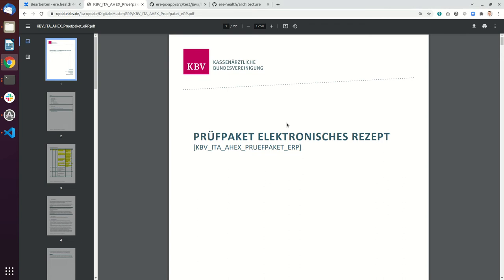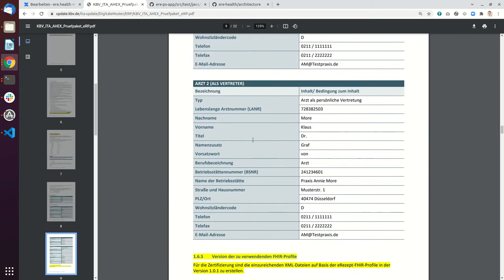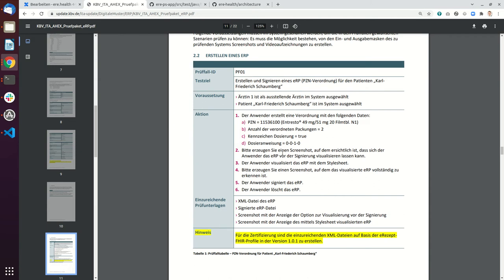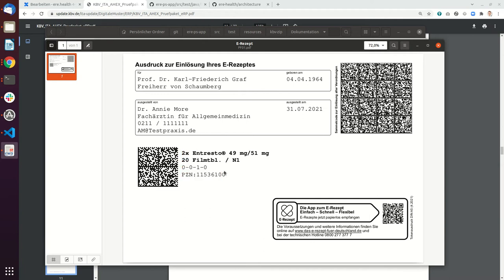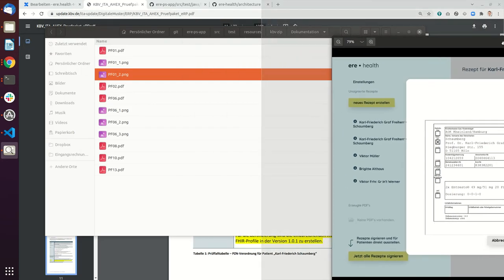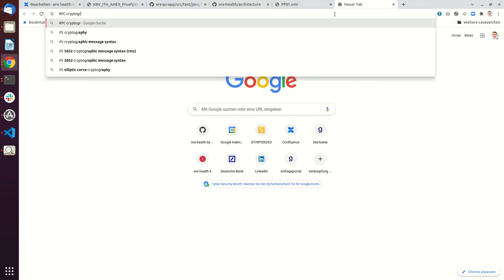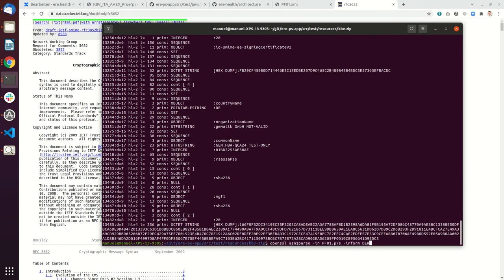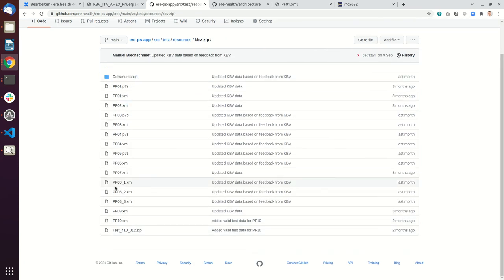What kind of bundles are part of the “PRÜFPAKET ELEKTRONISCHES REZEPT“?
This video explains the document "PRÜFPAKET ELEKTRONISCHES REZEPT"